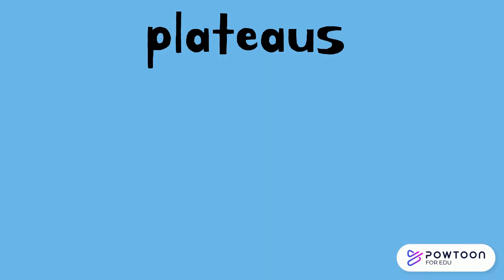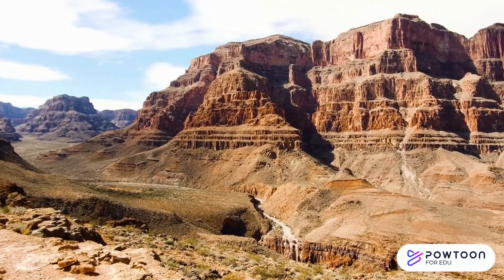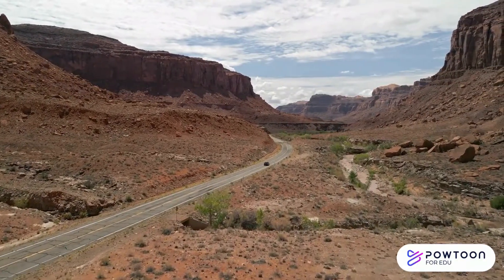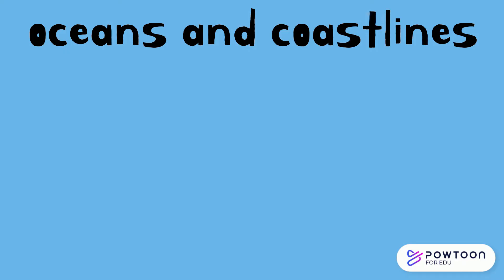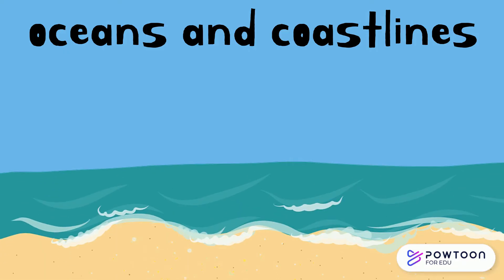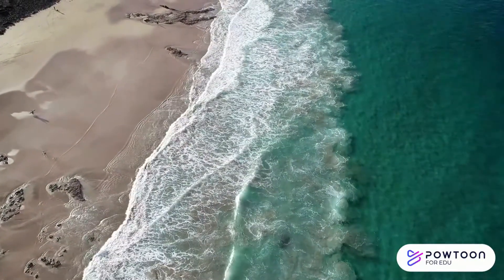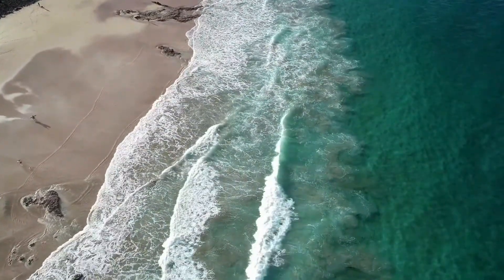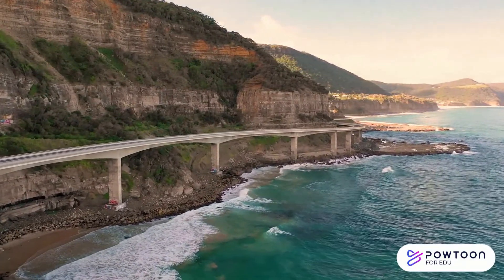Landforms | Types of Landforms | Landforms for Kids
🌍 Explore the Wonders of Landforms 🌄

Welcome to the incredible world of landforms! Join us as we embark on a visual adventure, uncovering the diverse landscapes that shape our planet's surface.

🏔️ From the towering peaks of mountains to the gentle slopes of hills, we'll take you through a range of captivating landforms that showcase the Earth's geological diversity.

🌊 Witness the power and beauty of waterfalls, where rivers cascade over cliffs in a mesmerizing display of nature's forces.

🏞️ Immerse yourself in valleys that cradle life and offer stunning vistas, and explore plains where fertile soils have sustained civilizations for generations.

🌴 Discover hidden worlds beneath the surface as we delve into the intriguing realm of caves, where the Earth's secrets are etched into every twist and turn.

🏝️ Join us on the shorelines where land meets sea, and explore the captivating landscapes of islands dotting the oceans.

🎥 Don't miss out on this visual odyssey that highlights the wonders of Earth's landscapes.

Let's explore the world together, one landform at a time! 🌎🔍